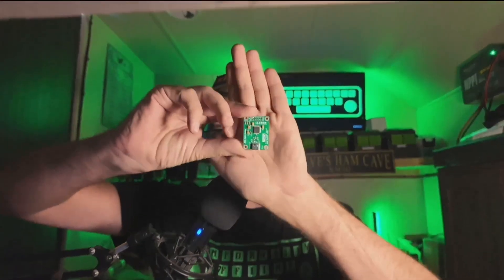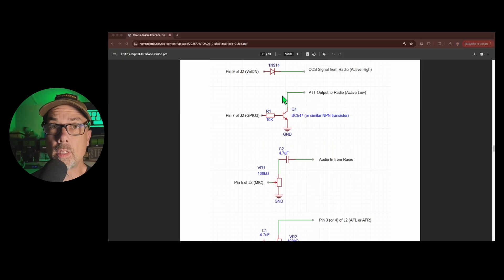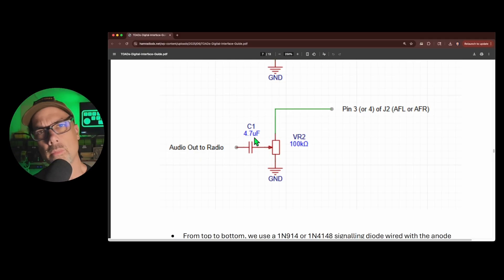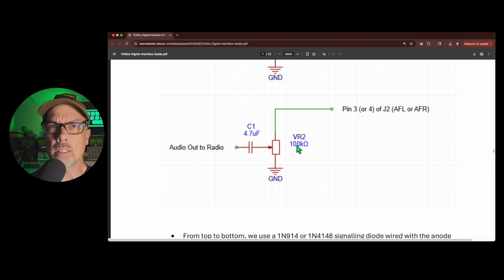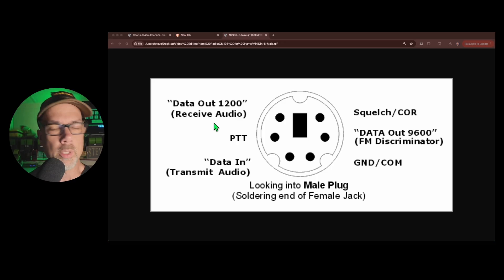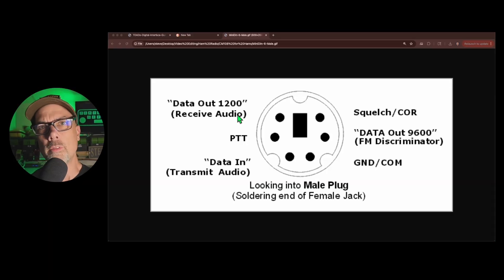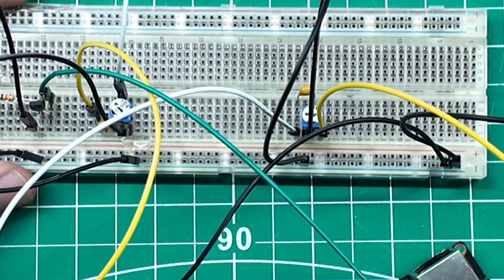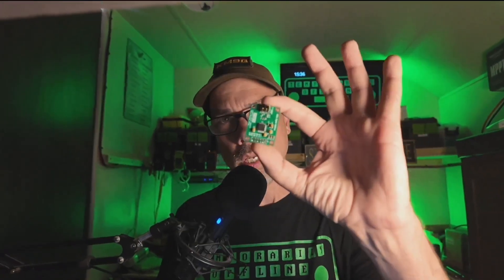Ham Radio Digital Modes: Audio OUT Circuit Explained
In this video, we continue building the TOADs ham radio digital interface with Part 3: the Audio OUT circuit.

This stage takes the audio from your computer’s sound card and safely sends it into your radio’s microphone input — so you can actually transmit digital modes like FT8, Winlink, JS8Call, APRS, and more.

We’ll cover:
• How a capacitor (C1) protects your gear by blocking DC
• How the variable resistor (VR2) works as a volume control
• How to adjust audio levels to avoid distortion

This is the mirror image of the Audio IN circuit — but instead of your radio talking to the computer, now the computer can talk back to the radio.

Whether you’re running FT8, Winlink, APRS, Packet, or AllStar, this circuit is the reason your computer can decode signals and turn them into text, messages, and contacts. We’ll explain it step by step in plain English, so even if you’re new to electronics, you’ll walk away knowing exactly how it works.

👉 Treedix RJ-45 Breakout Board
👉 10k Ohm Resistor
👉 BC547 Transistor
👉 Dupont Wires
👉 PCB Prototype Boards
👉 Standard Double Row Pin Headers

Works with ANY radio and YOUR imagination!
👉  Winlink
👉  Allstar
👉  APRS
👉  FT8
👉 JS8Call
👉  Packet Radio

📌 Watch the full series where we cover:
• COS (Carrier Operated Squelch)
• Audio In
• Audio Out (today’s video)
• PTT